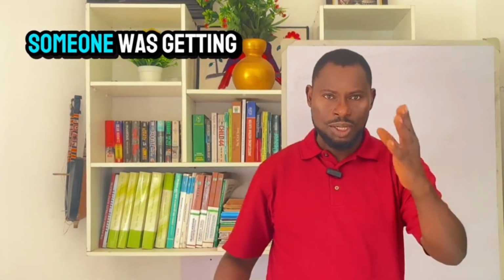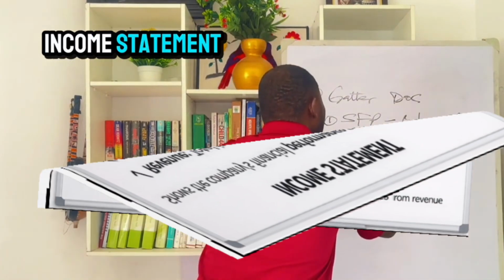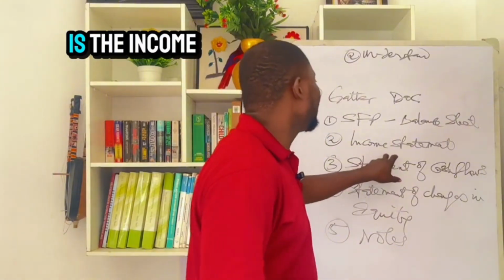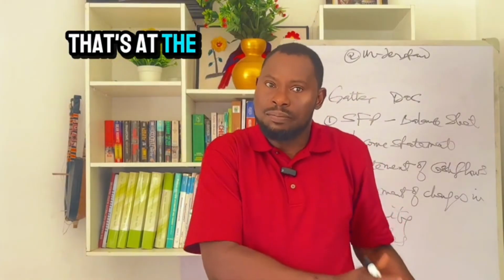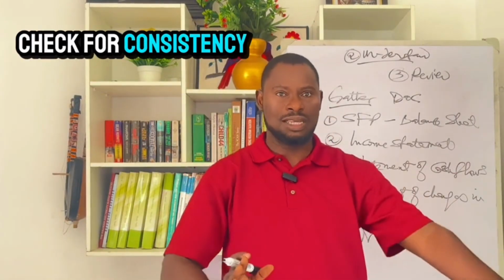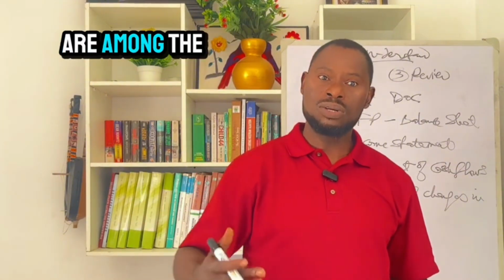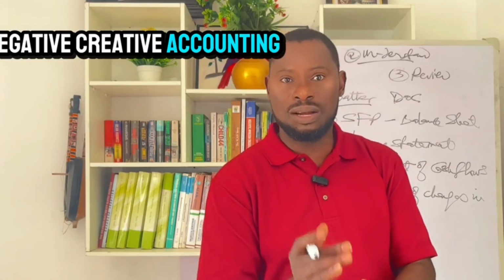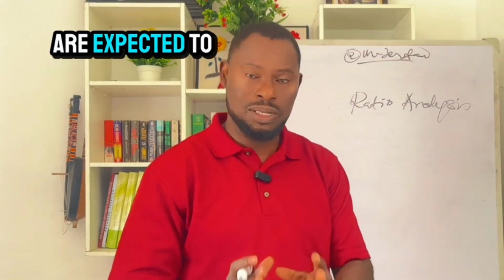Don't Analyze Financial Reports Until You Watch This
Learn how to analyze financial statements like an expert using simple techniques used by professional accountants and financial analysts.

In this video, I explain how to analyze the three major financial statements:

• Balance Sheet
• Income Statement

You will learn how to interpret financial reports, evaluate company performance, and understand what financial statements are really telling you.

This lesson is useful for:

• Accounting students
• Finance professionals
• Business owners
• Candidates preparing for professional exams like Institute of Chartered Accountants of Nigeria (ICAN) and Association of Chartered Certified Accountants (ACCA)

If you want to understand financial reports like a professional analyst, this video will guide you step-by-step.